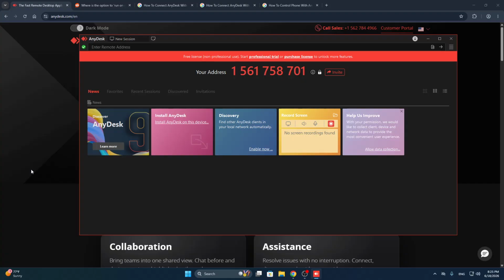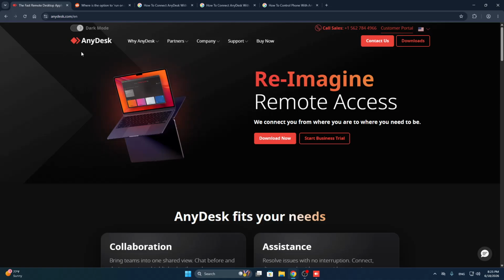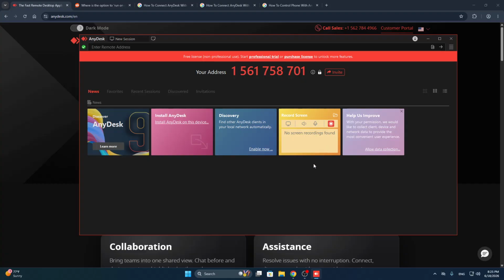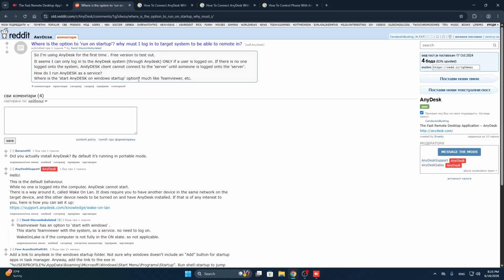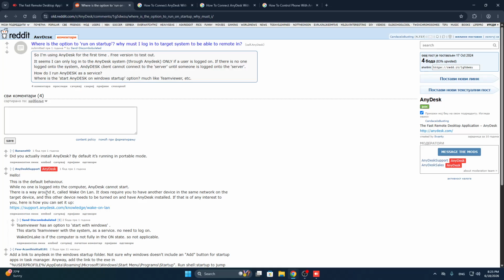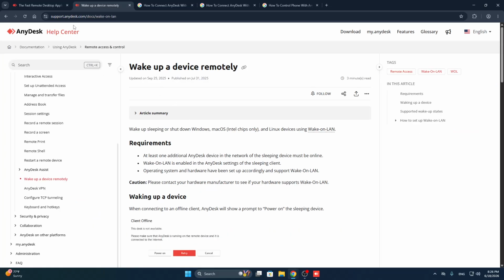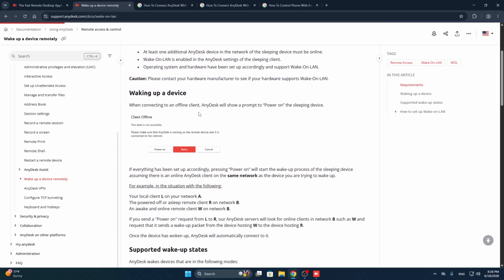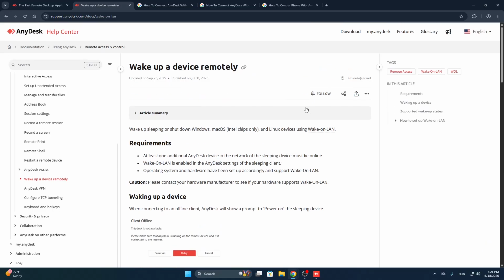How To Start AnyDesk With Windows! Tutorial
Today we talk about how to use anydesk,install anydesk on windows 11,anydesk tutorial,start anydesk with windows,anydesk remote desktop